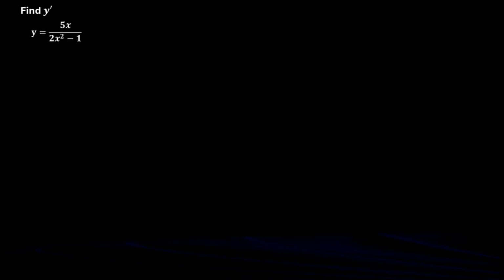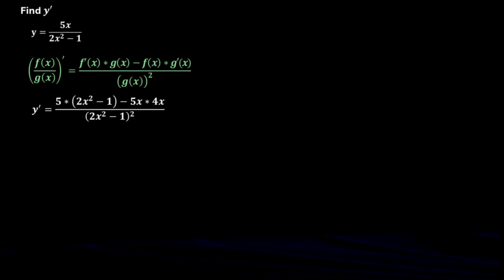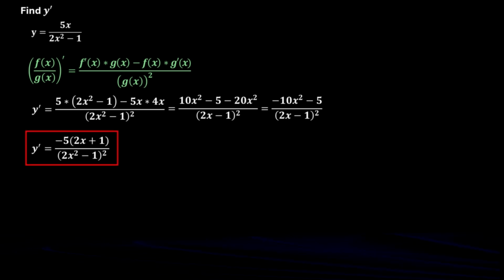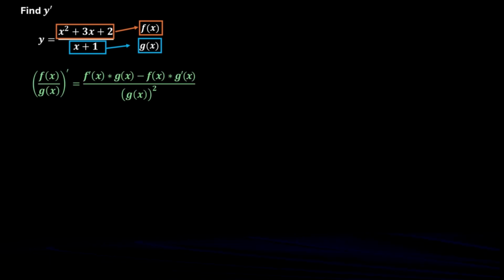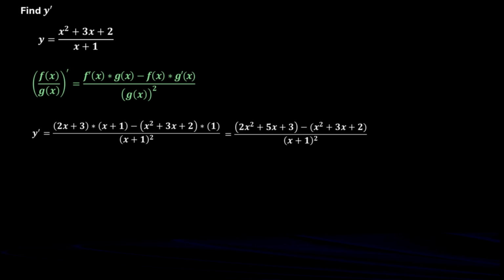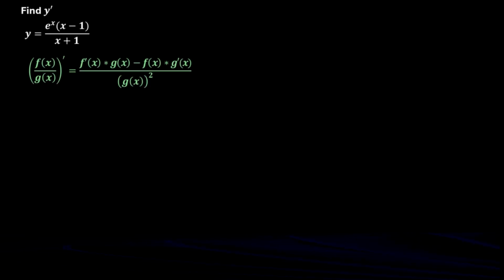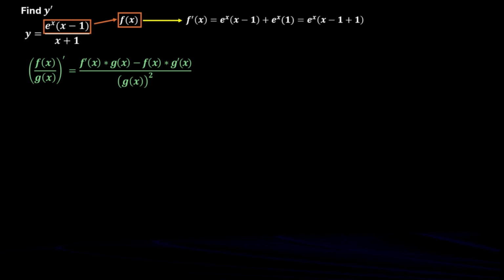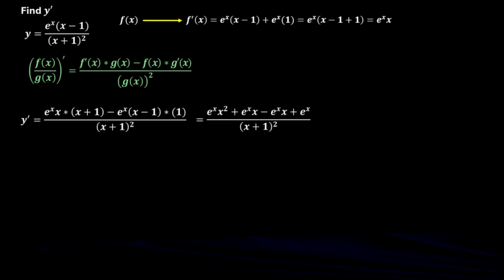The Quotient Rule Made Easy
In this video we go over the quotient rule in calculus, and go over some examples of it.

0:00 Overview
0:20 1st example
1:17 2nd example
2:13 3rd example
3:38 Outro